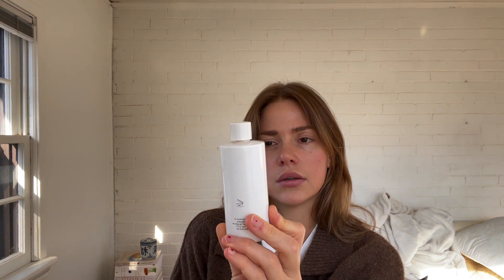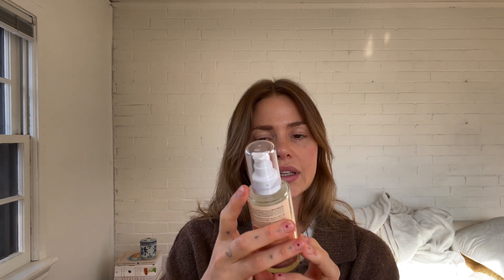all the clean skincare i am obsessed with right now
sharing some skincare and bodycare classics that i am currently using in my routine (and some that i have been using forever) and how and when and why i use them and love them!

Josh Rosebrook daily acid toner
Dr Dennis Gross 15% vitamin c firm & bright serum
Rowse cleanser
Vintner's Daughter active botanical serum
Herbar face oil
Living Libations sun dew
Egyptian Magic
Suntegrity 5in1 tinted spf
Zizzia all balm
Agent Nateur deodorant no3
Salty Face tanning water (use code: CARYS)
Weleda Baby body cream
Cardea AuSet golden hour body oil
Living Libations happy gum drops swishing oil
Living Libations everybody loves the sun
Kosas air brow tinted